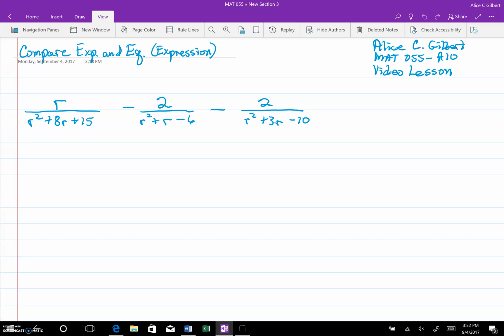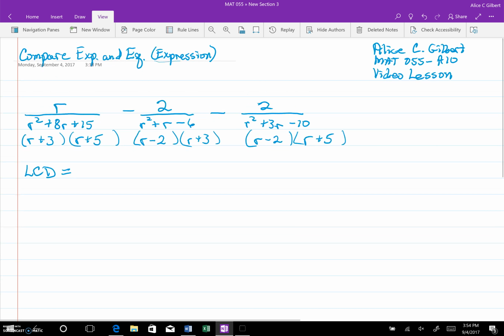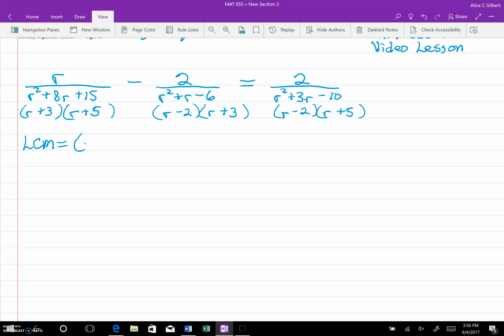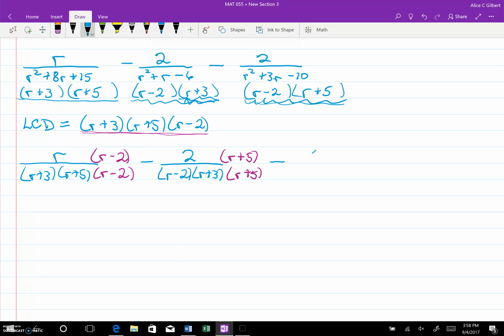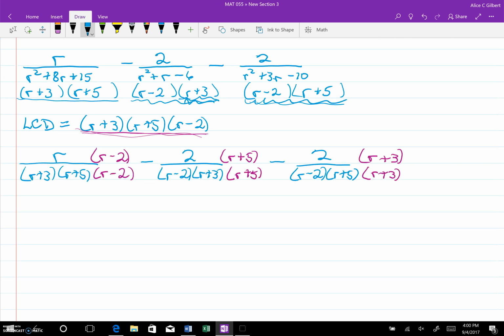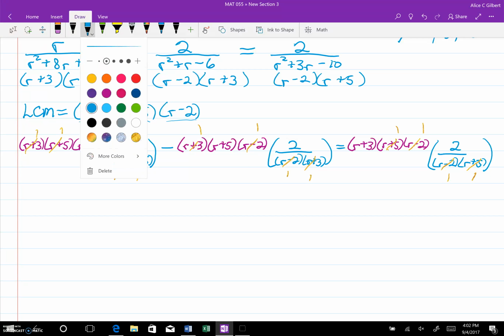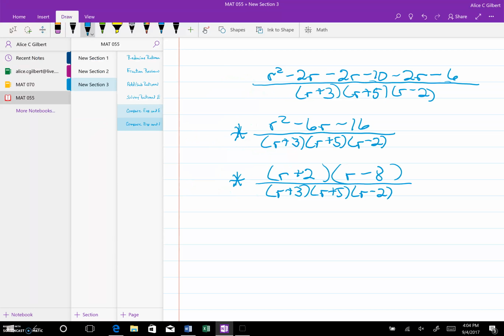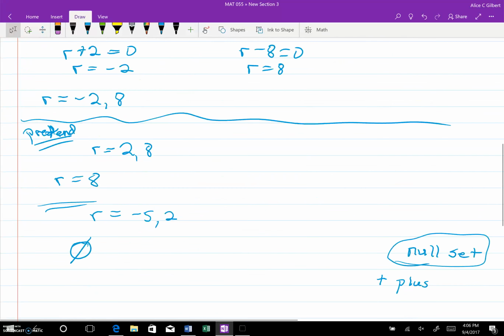Alice's Video Lesson - Rational Exp;Eq Comparison